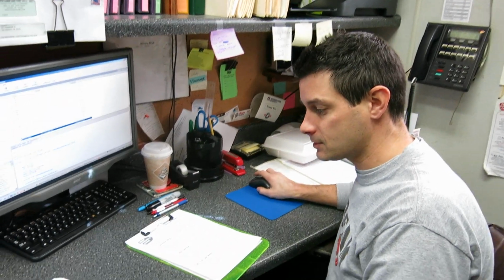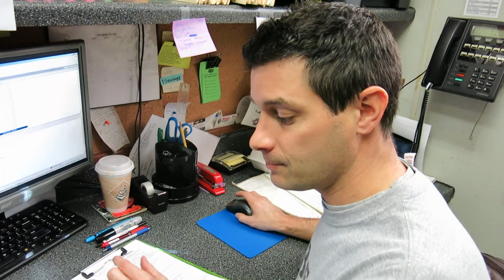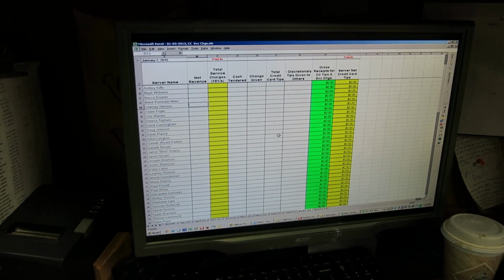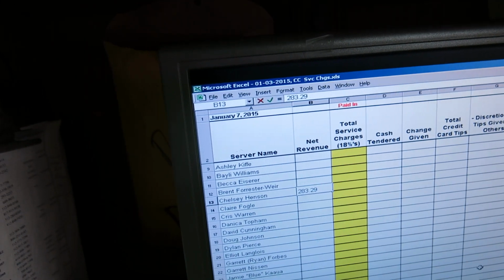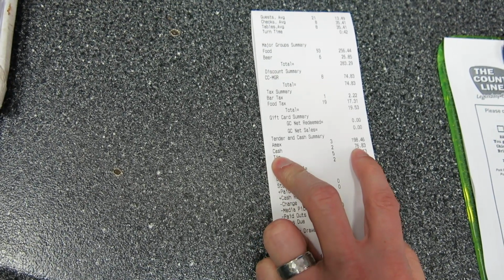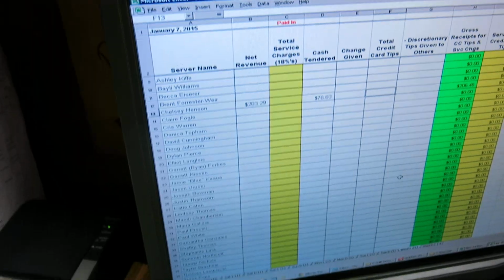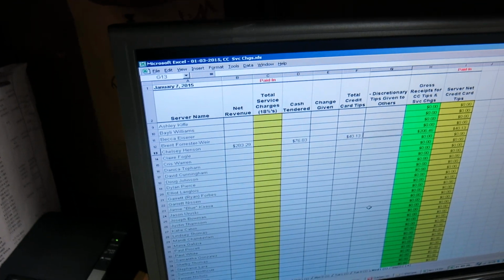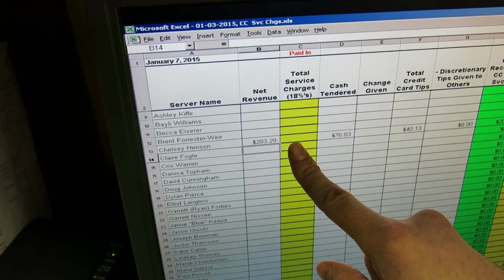CC Tips HALO Procedure 1